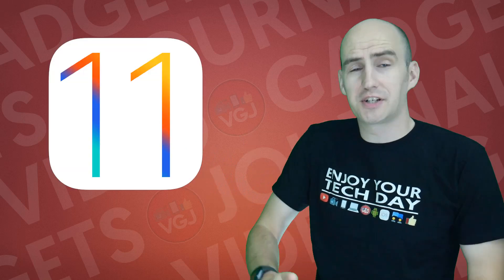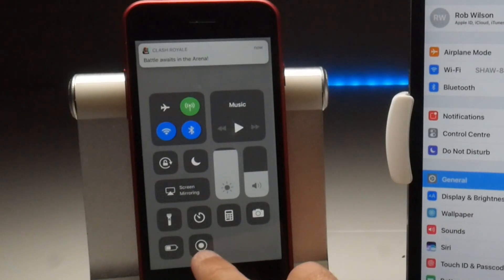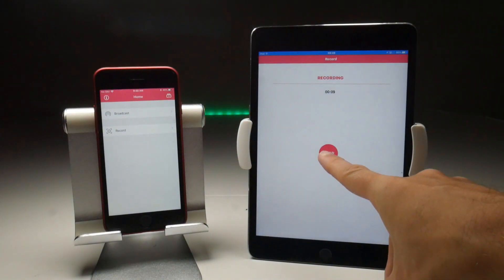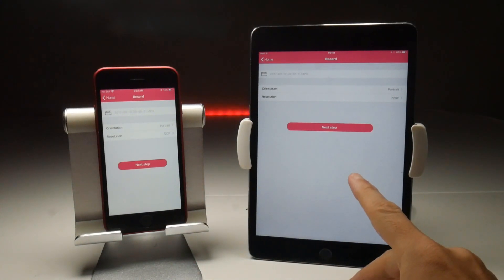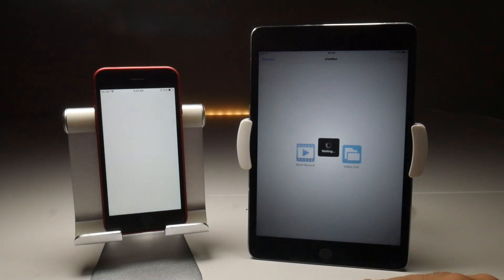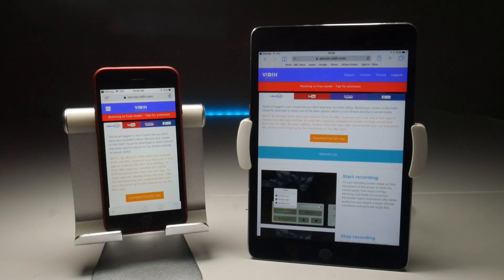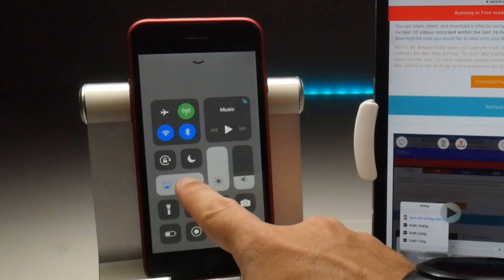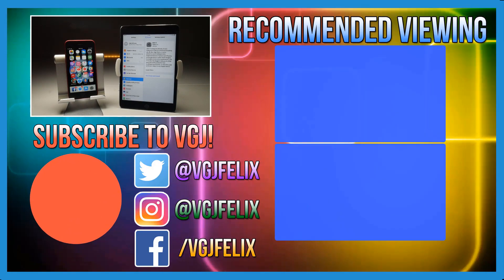WATCH THIS BEFORE YOU UPGRADE TO IOS 11 - The State of Play with Old iOS Screen Recorders (Airshou)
Apple's iOS 11 has arrived which means EVERYONE (with a compatible device) now gets to enjoy the new built in screen recorder. But what does that mean for all the existing screen recorders? Do they still work in this new world or could upgrading for one recorder mean we lose the rest... or do any survive?